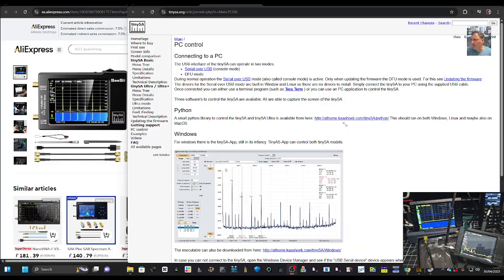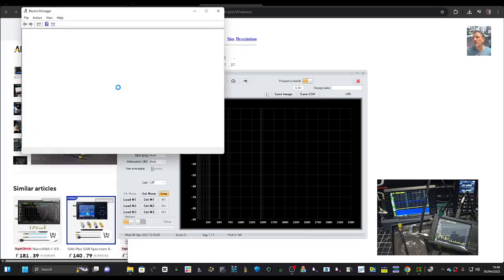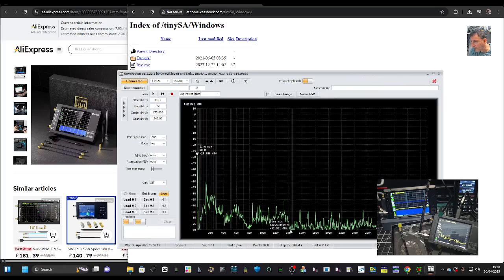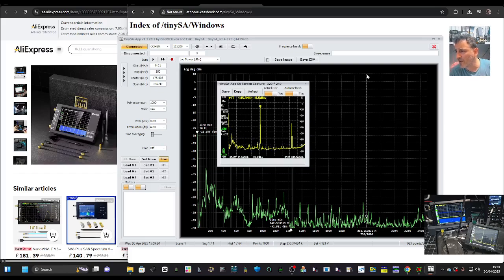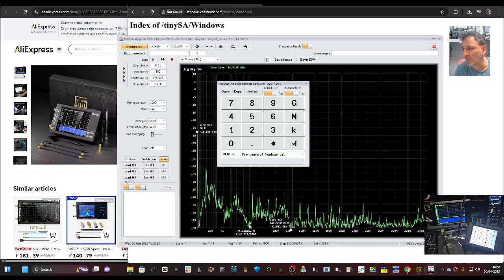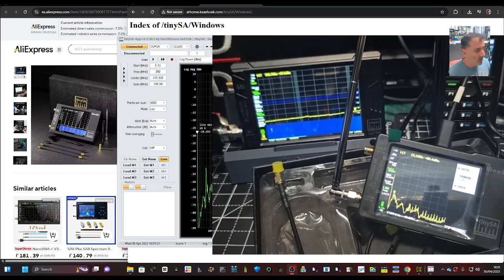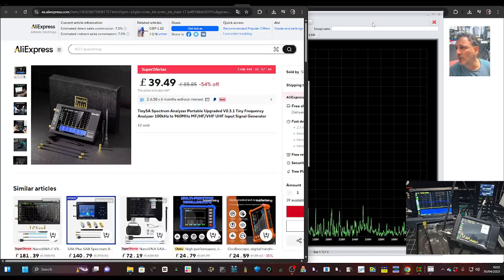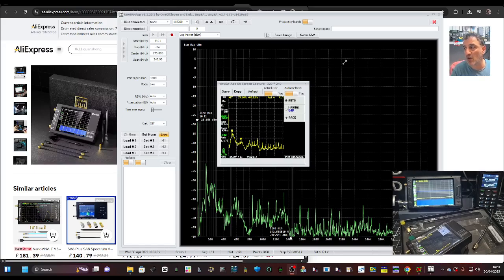PC-Control Easy , TinySA TinySA Ultra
Mini Tiny SA Purchase
Tiny saUlta - GHZ Model Purchase